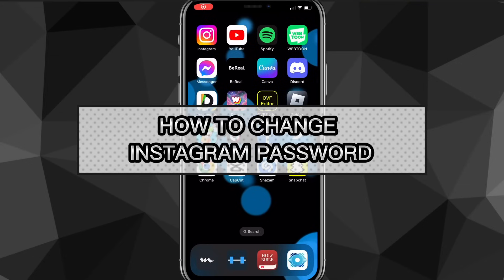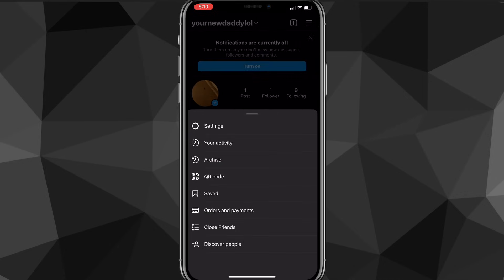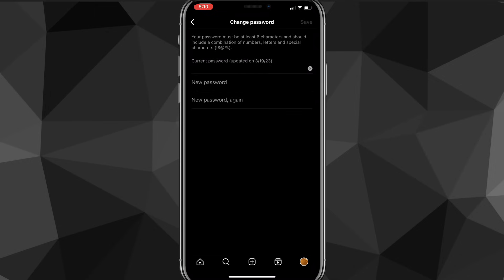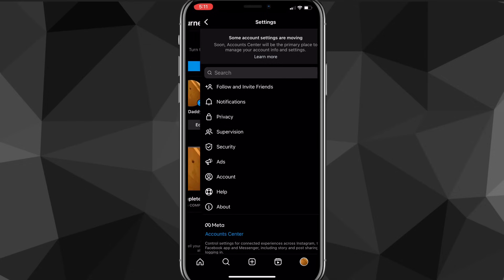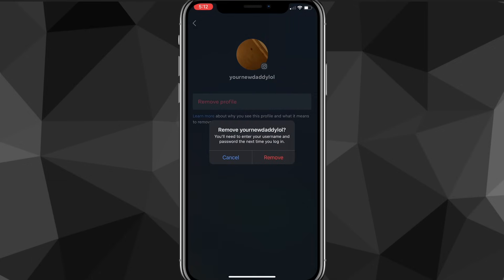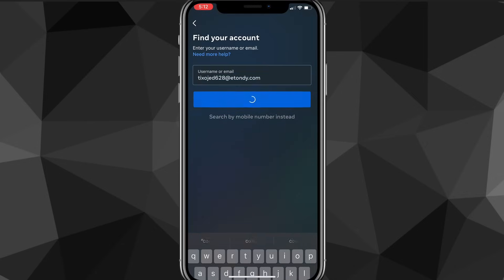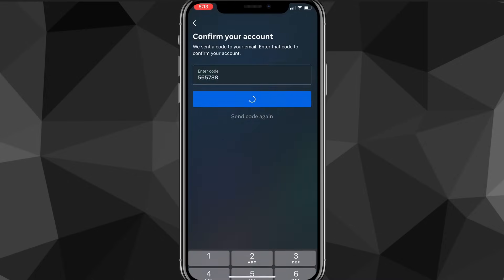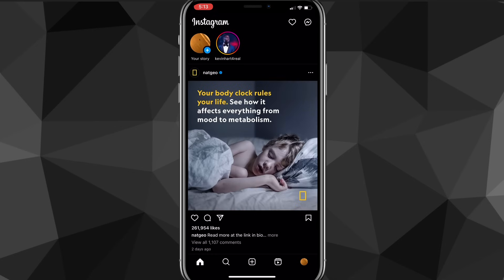How to Change Instagram Password (Even if You Forgot it)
Do you want to know how to change Instagram password? Then this is the video for you! I will show you how to change password on Instagram in 2024.

This is a step-by-step tutorial on how to change Instagram password without old password in 2024. You can learn how to reset your instagram password in 2024 on iPhone and Android, so don't worry.